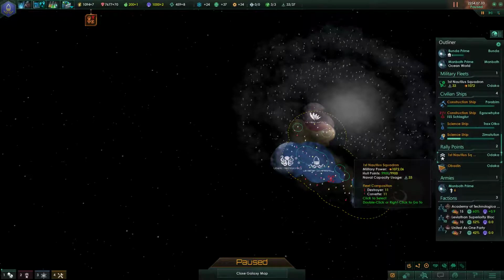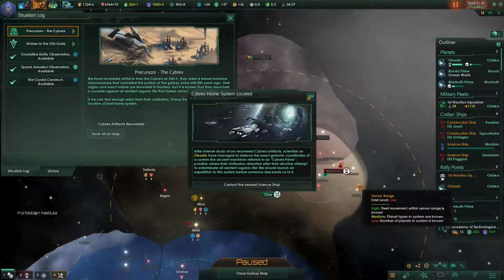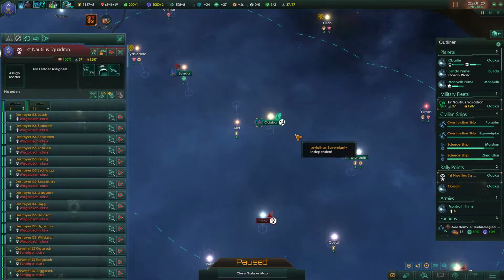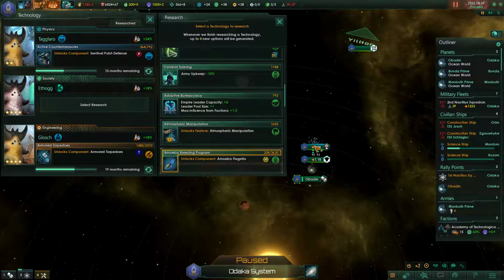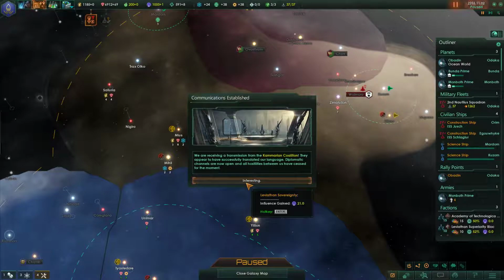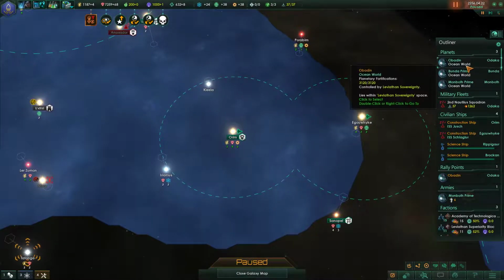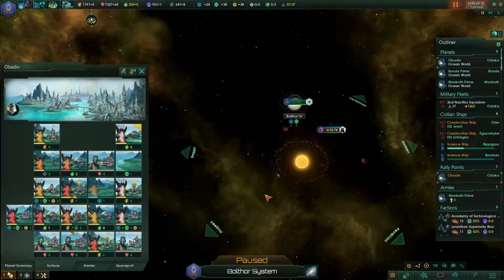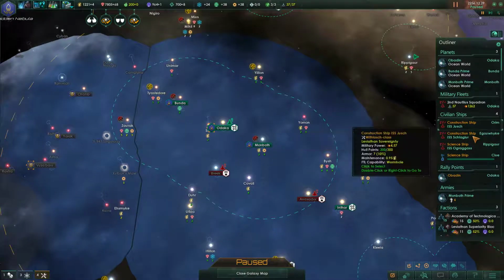Stellaris - Utopia - From Leviathans to Reapers (Mass Effect) #14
In this Stellaris campaign we're gonna try to recreate the alien race of Leviathans, the creators of Reapers, from Bioware's Mass Effect universe.